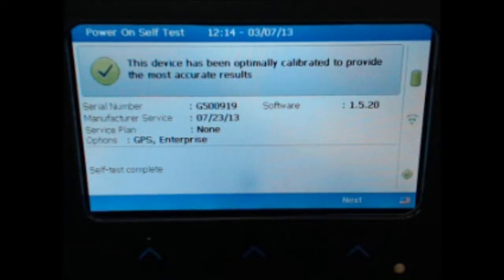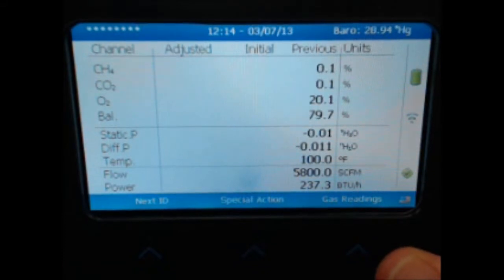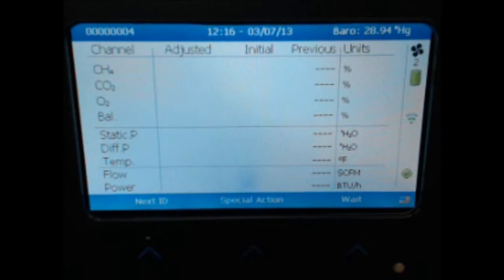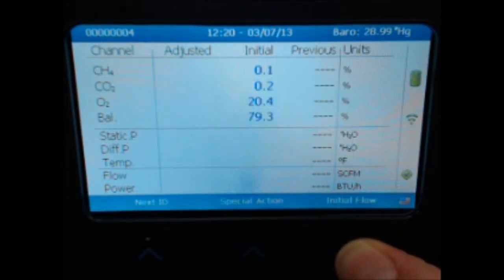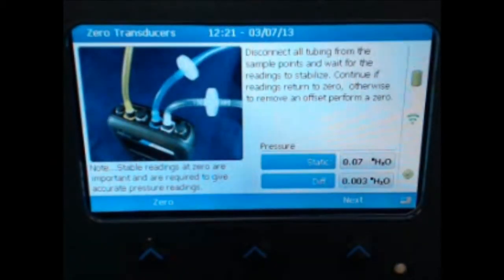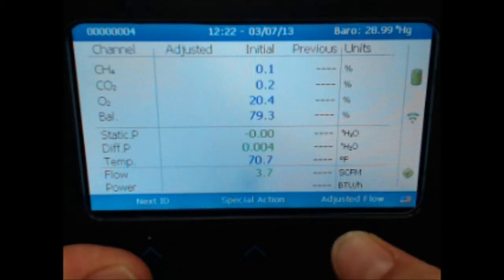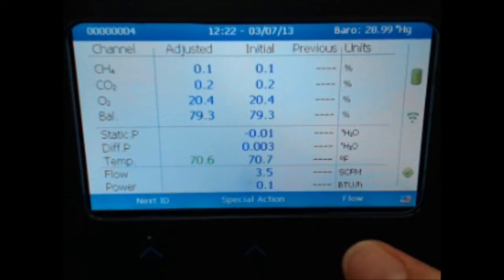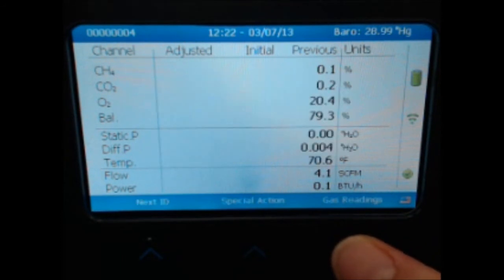GEM5000 Training - Taking Readings in EXPERT MODE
Taking readings in EXPERT MODE with the GEM5000 firmware version 1.5.20